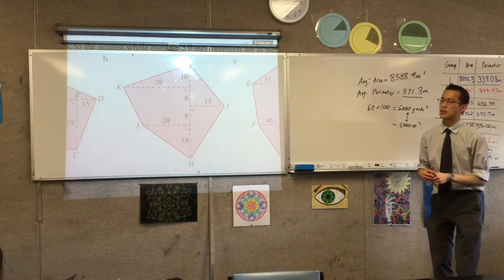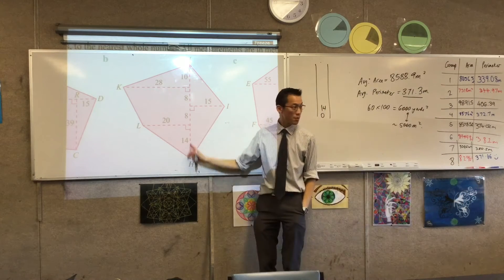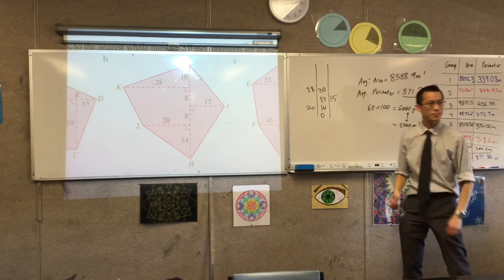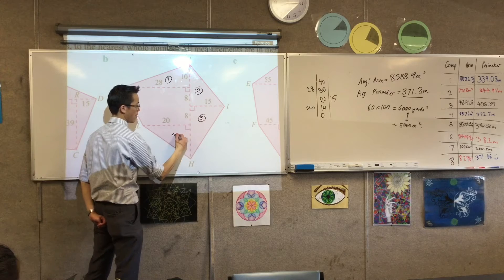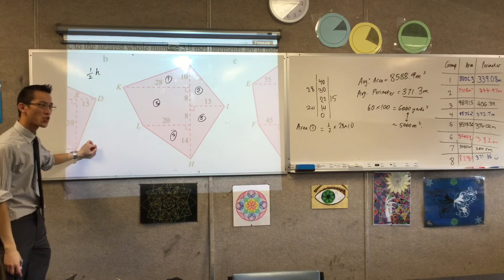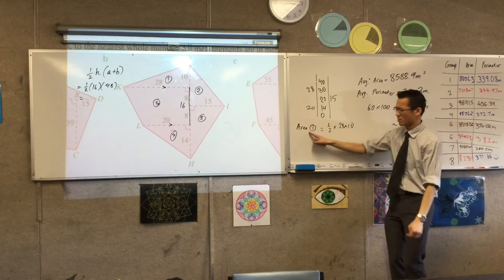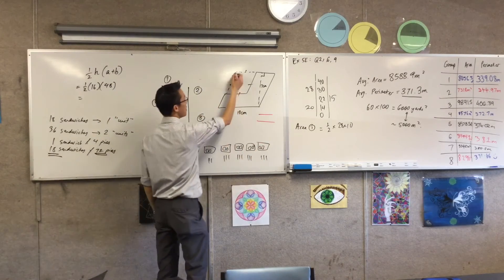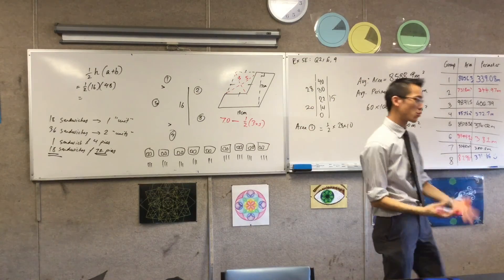Field Diagrams (5 of 5: Converting data from a diagram into the table to find a composite area)